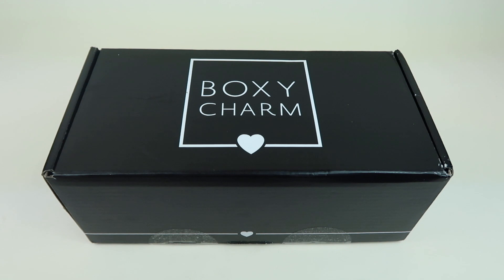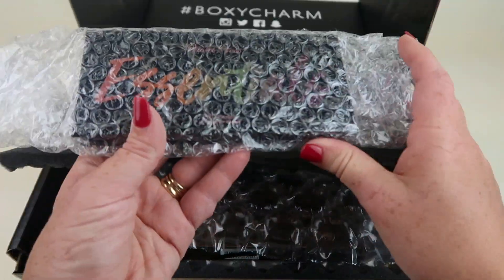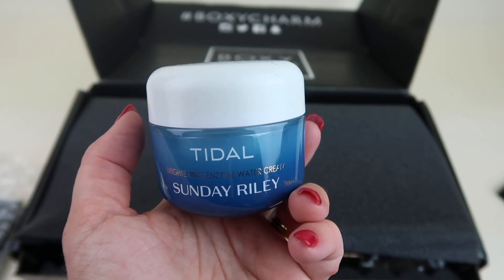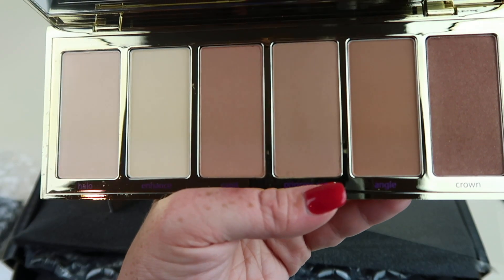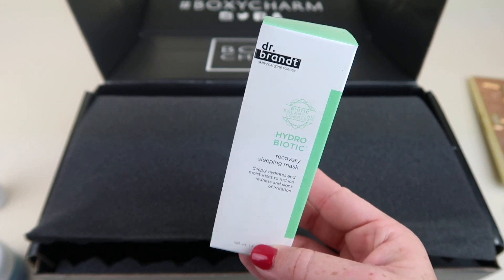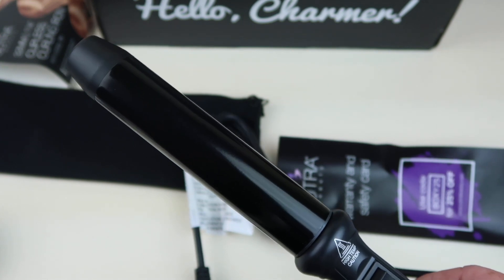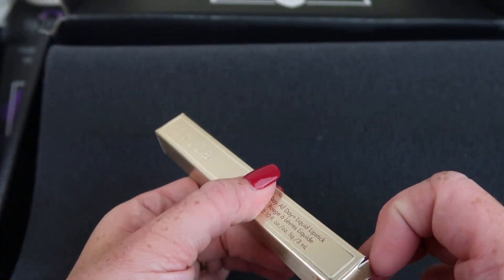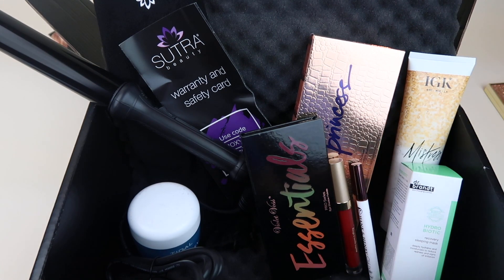Boxyluxe September 2019 Review/Unboxing - Oct Spoilers (link)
Box Weights  1.00 LB, Version #2